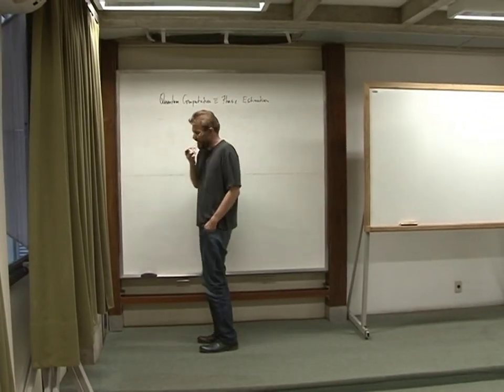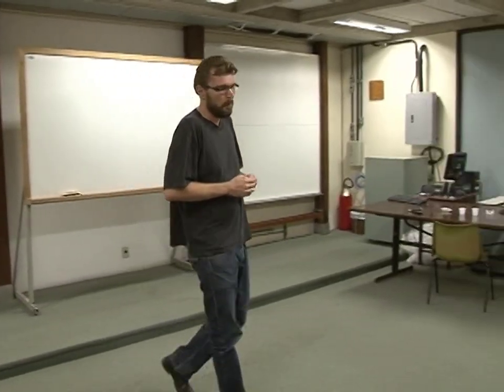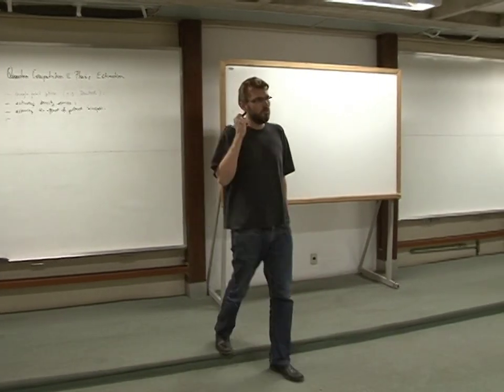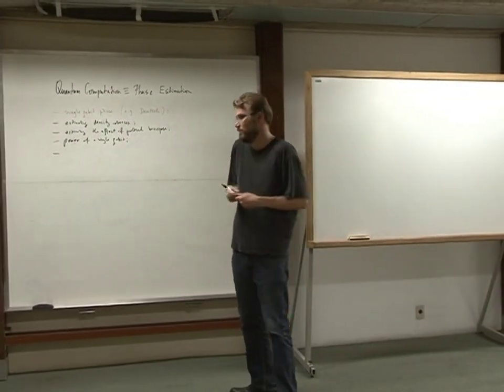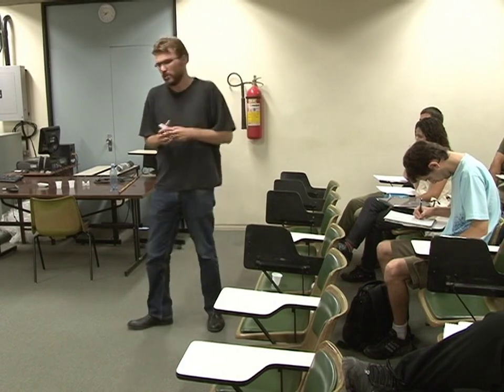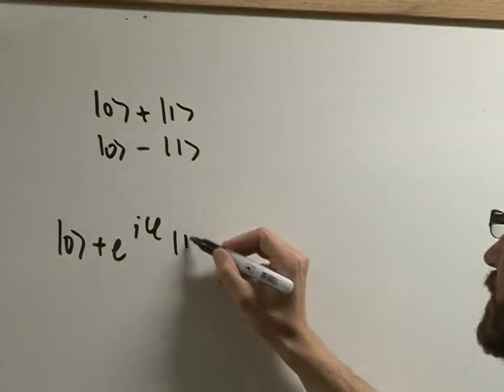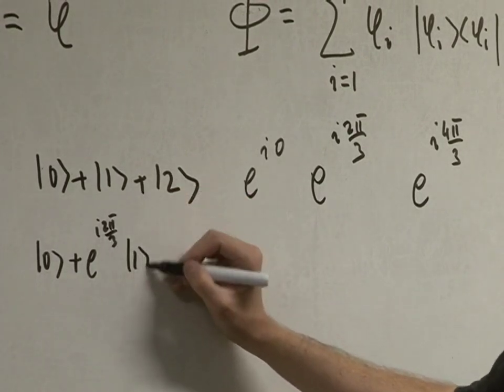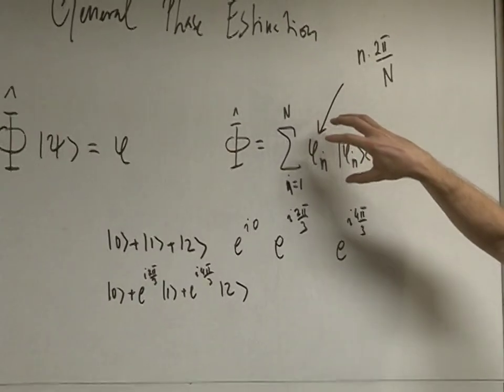Quantum information processing and macroscopic entanglement - Aula 12